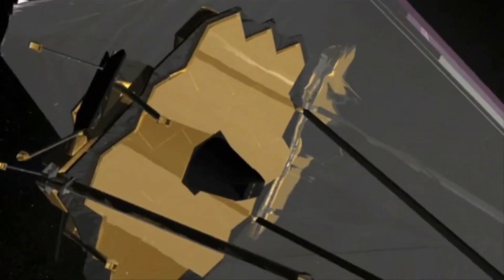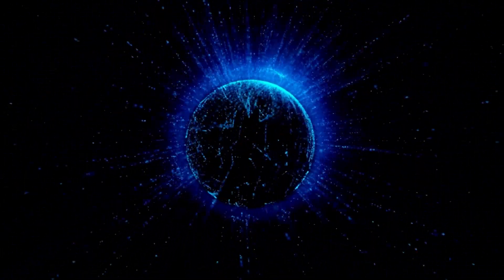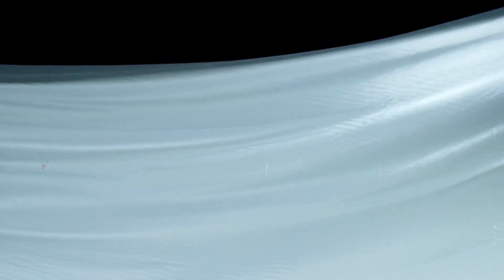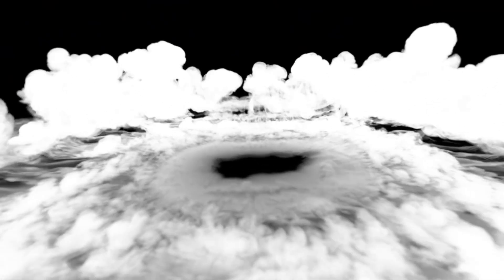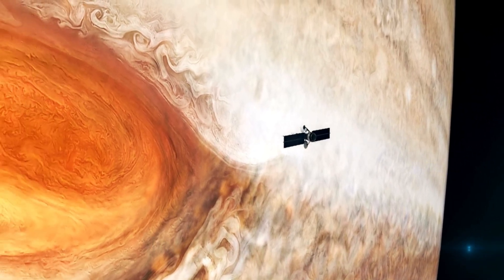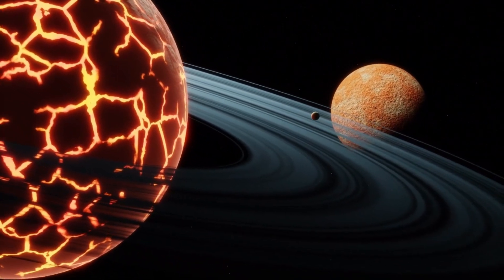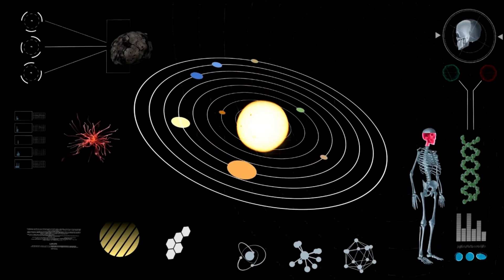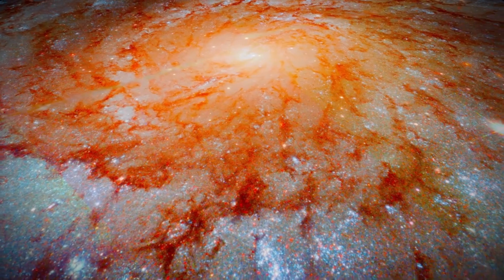James Webb Telescope Detects Something Gigantic Just Collided With Neptune!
Astronomers are stunned! The James Webb Space Telescope has picked up unprecedented evidence suggesting that something massive just collided with Neptune. Shocking new images and data reveal strange atmospheric changes, unexplained heat signatures, and unusual cloud formations never seen before on the ice giant. Could this be a rogue comet? A stray asteroid? Or something even more mysterious lurking in the dark outer reaches of our solar system? Join us as we break down this extraordinary discovery, explain what scientists think happened, and explore what this cosmic event means for our understanding of Neptune and the solar system. Don't miss these jaw-dropping details about one of the most dramatic planetary events ever observed!